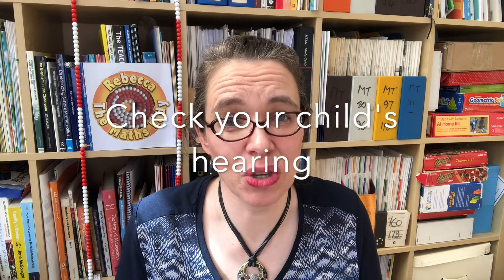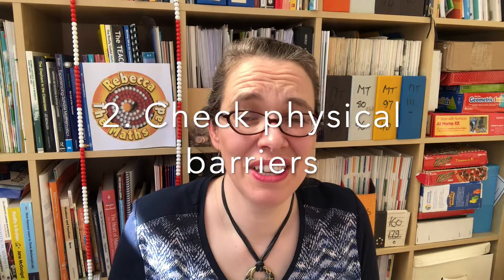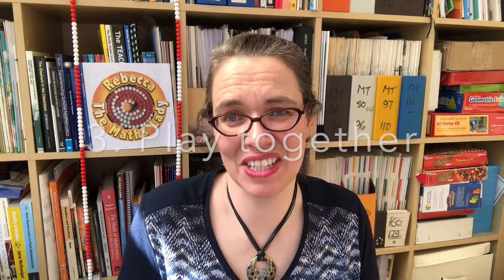Physical barriers to learning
My child has always struggled with maths
Video 1 for parents
How to identify and work with and around physical and mental barriers to learning your child may be struggling with.

If you want to find out more about Charlotte Davies' work she recently sent me this message:
your listeners need to be directed to my daily talks which will take them through how children need to develop, and be supported to develop, in order to access learning efficiently